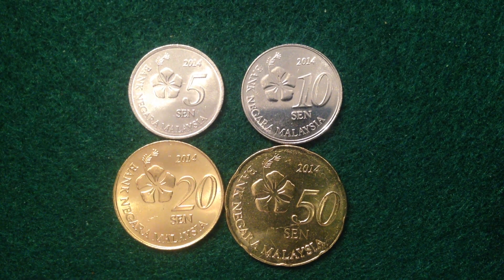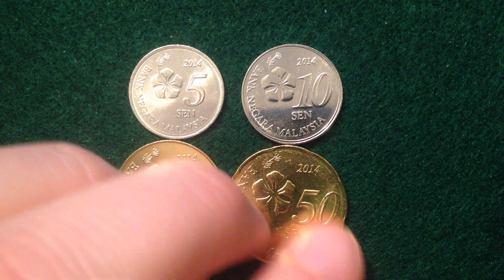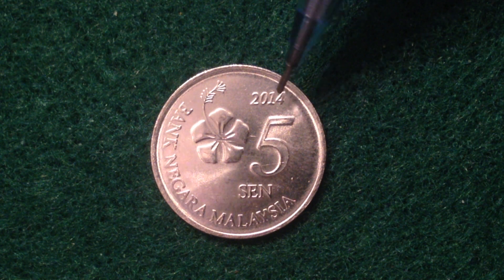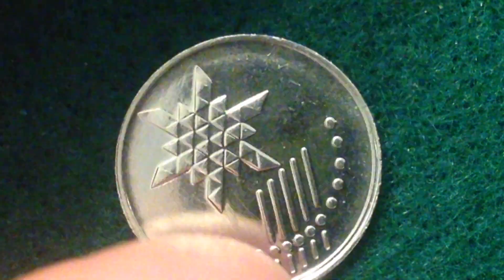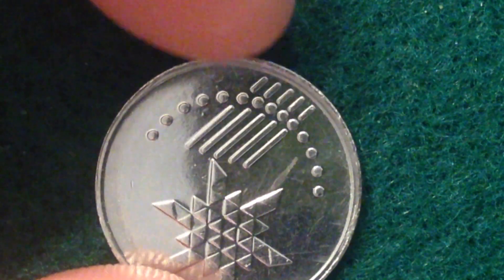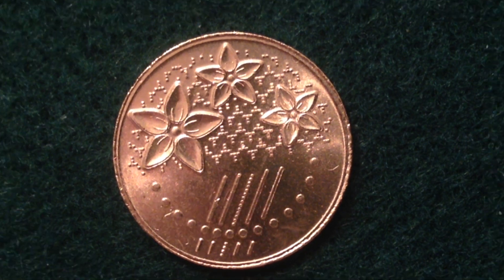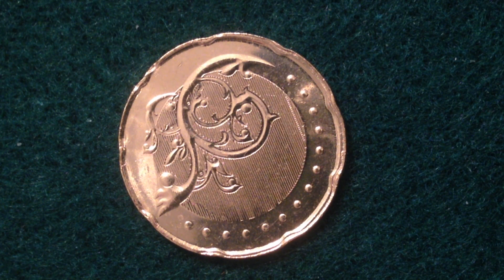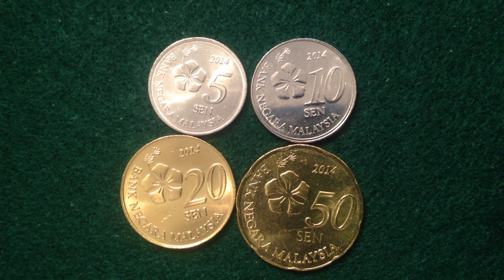2014 Malaysia Sen Coin Collection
Obverse
Sulur Kacang (pea tendrils) with parallel lines which display a lateral image ("50" or "SEN") depending on how the light hits them.
Micro letters B, N and M near the plant.

Lettering:
B N M
50
S E N

Reverse
Hibiscus flower and denomination

Lettering:
2013
50
SEN
BANK NEGARA MALAYSIA

Edge
Smooth with nine indentations ("Spanish flower")